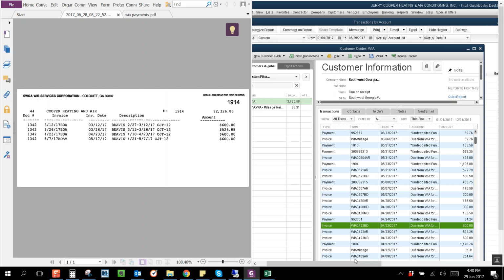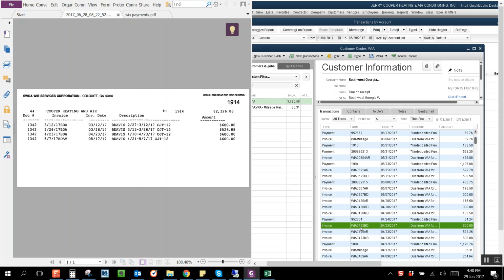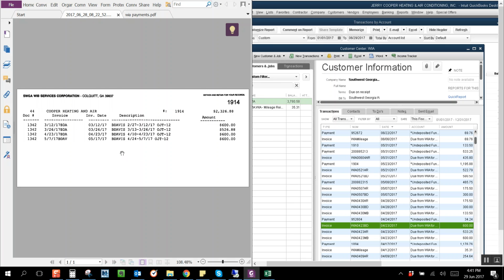WIA payment and invoice matching